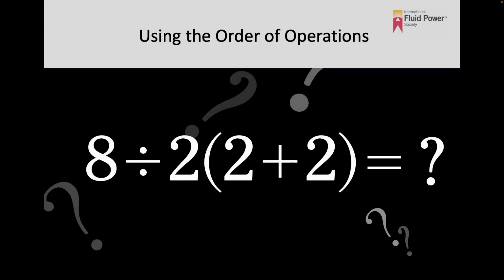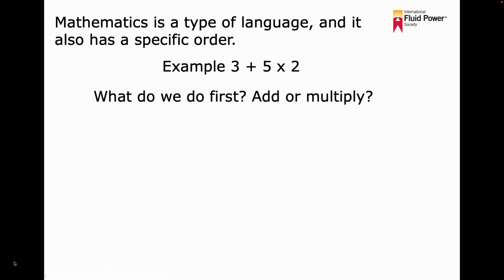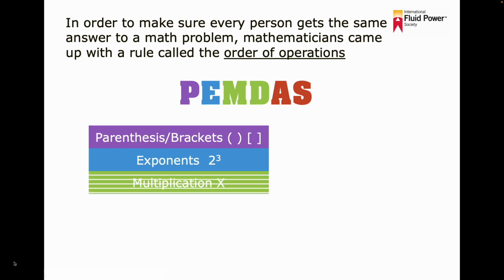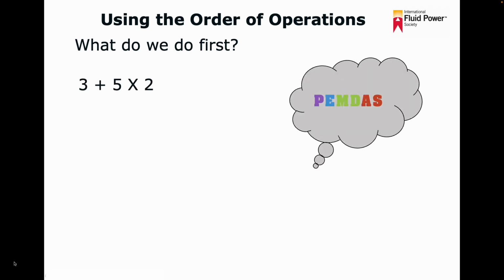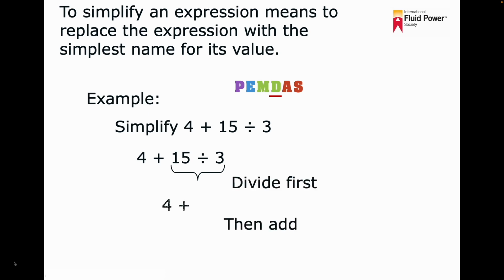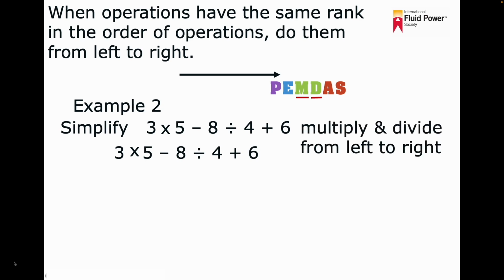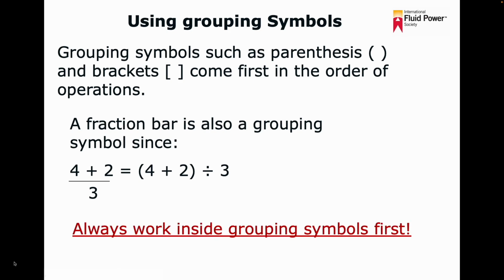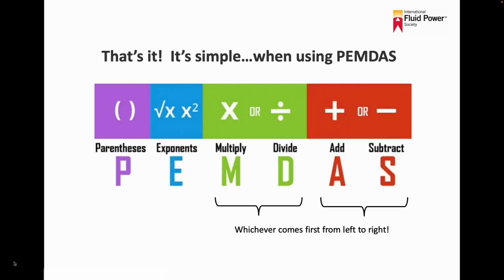PEMDAS - Using the Order of Operations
Refresh the basics with this video on PEMDAS - Using the Order of Operations